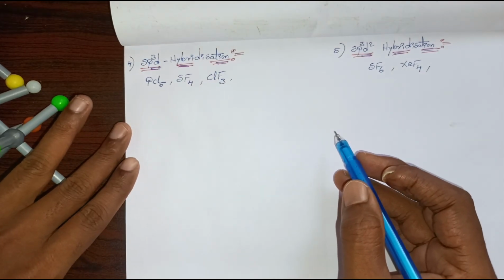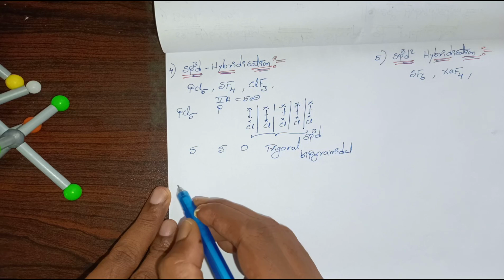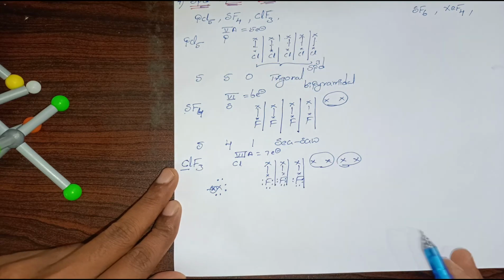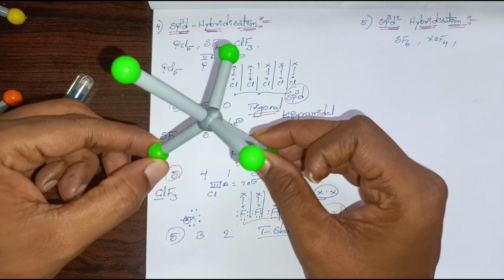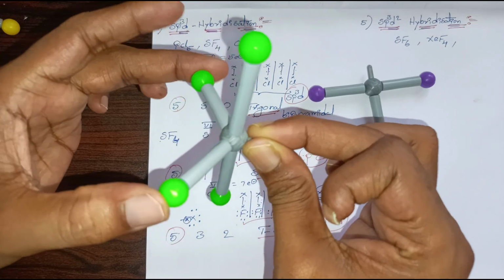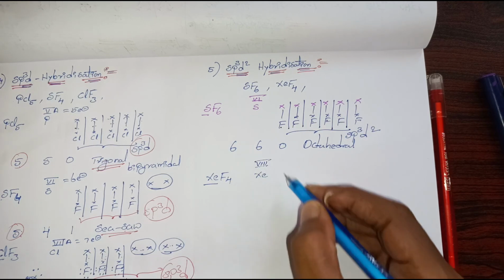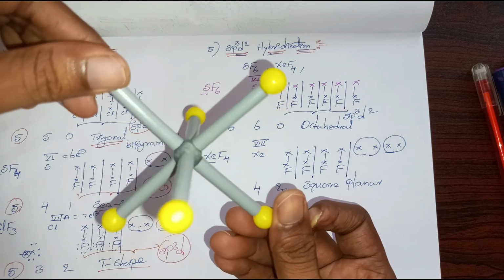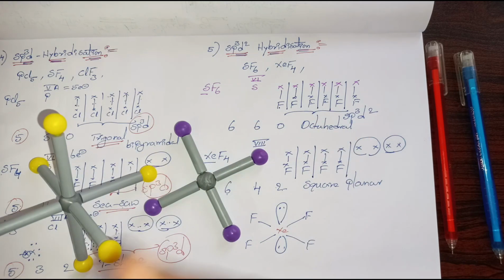Trick for shape of molecules